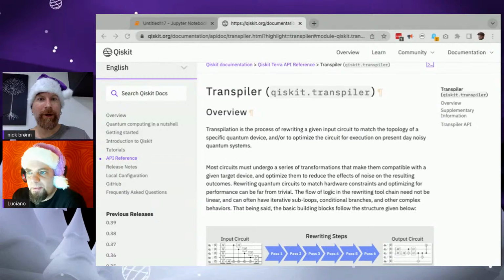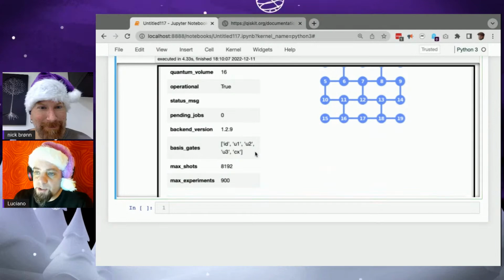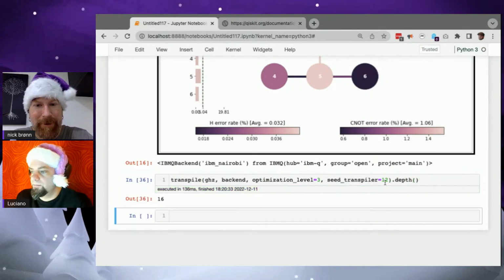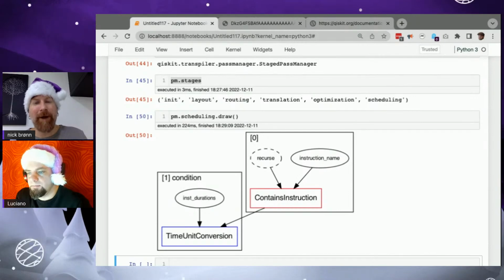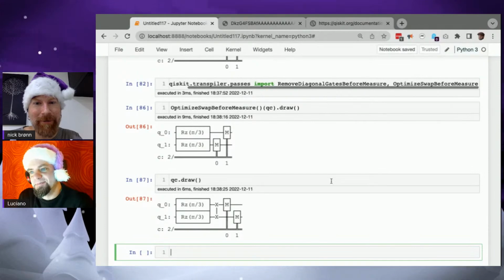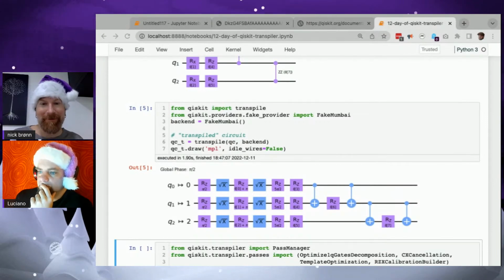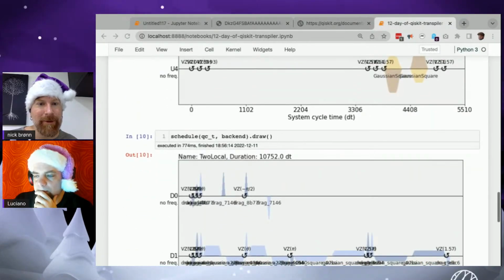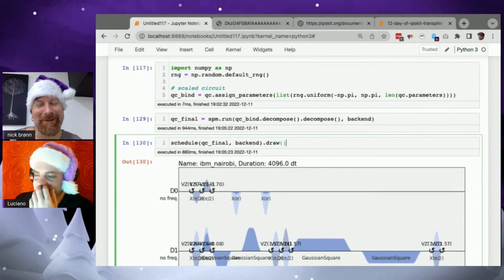Qiskit Transpiler Plugin - Day 11 of 12 Days of Qiskit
Nick and Luciano spend a lot of time with the Qiskit transpiler: converting (abstract) quantum circuits into those that can run on (physical) quantum backends. The precise way this is done allows you to avoid errors (via topology-aware routing and error-aware layout) and even introduce error mitigation schemes into your circuits (i.e., pulse-scaling and dynamical decoupling). Nick and Luciano will overview the recently-released transpiler plugins, which make it easier both to customize the stages of transpilation, write your own transpiler passes, and use those written by others that live outside the Qiskit repository.